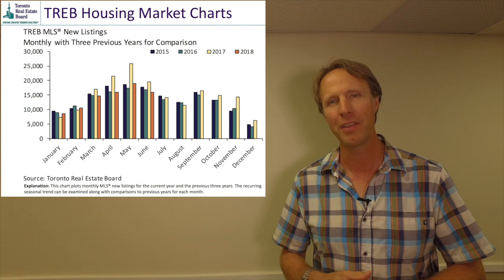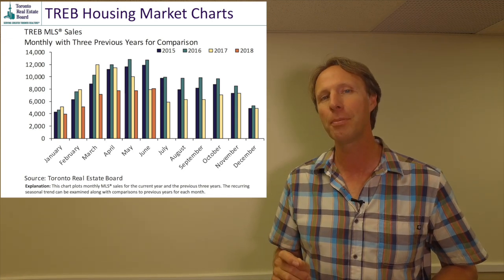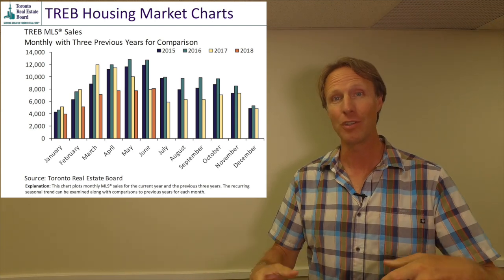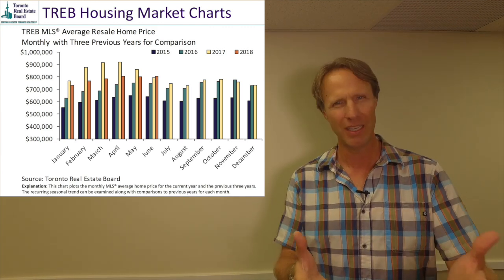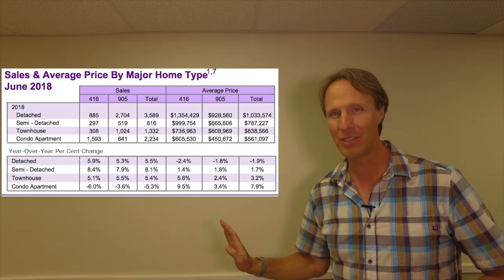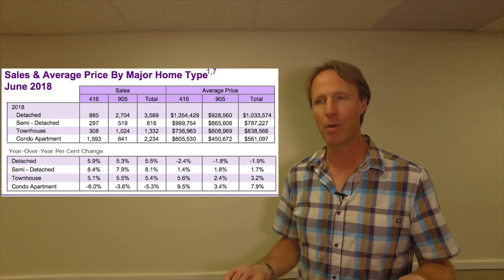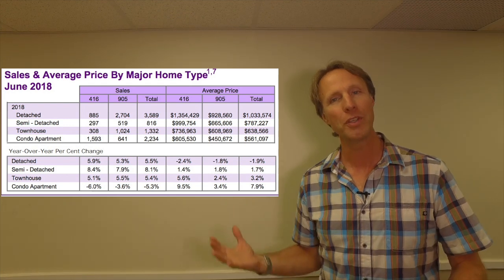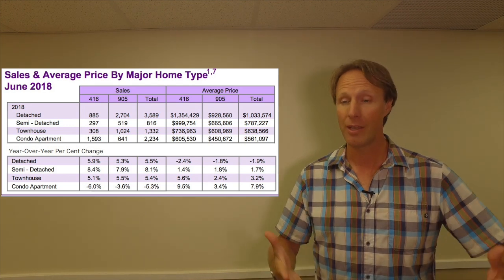Street View July 2018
Watch Matt share insights about all things real estate in the Toronto market.